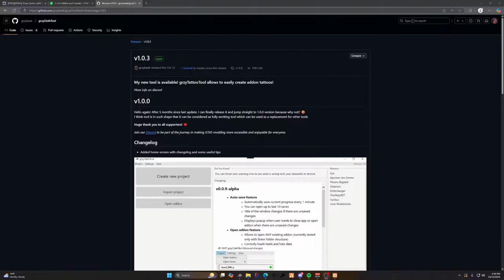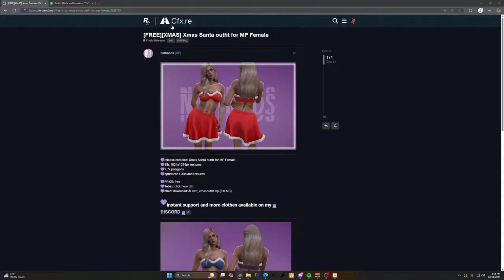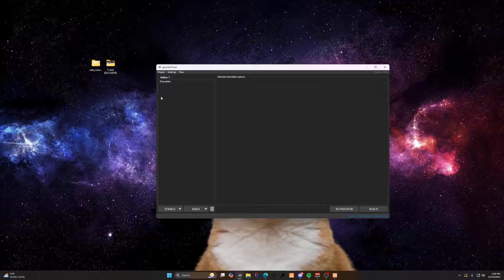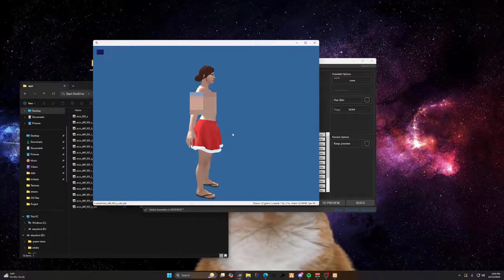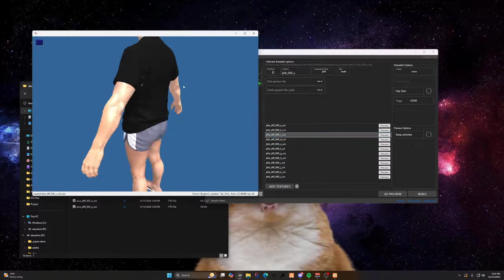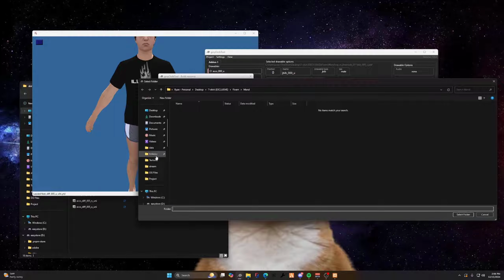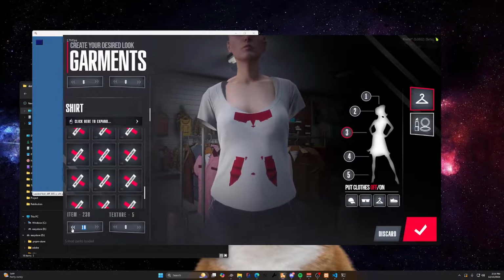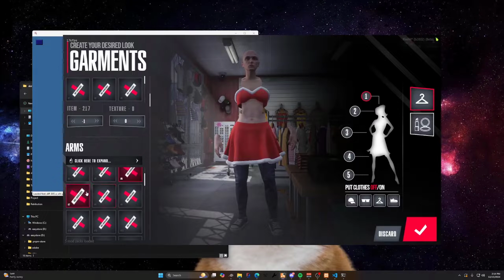Create a FiveM Clothing Pack in 30 Seconds with grzyClothTool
In this video, I'll show you how to create a FiveM clothing pack quickly and easily using grzyClothTool. Whether you're new to modding or looking for a faster way to get your custom clothing into FiveM, this tutorial covers you!

💡 What You'll Learn:

How to use grzyClothTool to make custom clothing packs.
Step-by-step process in under 30 seconds!
Tips for creating professional and clean FiveM clothing mods.

🛠️ Tools Used:
grzyClothTool (Your go-to for fast FiveM clothing creation!)

👕 Get Started and Stand Out in Your FiveM Server with Custom Clothing!